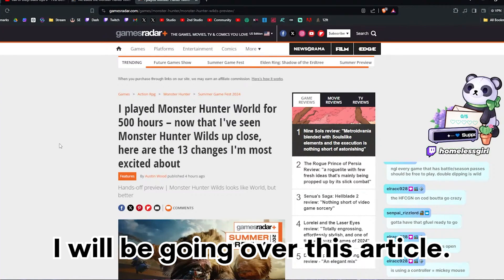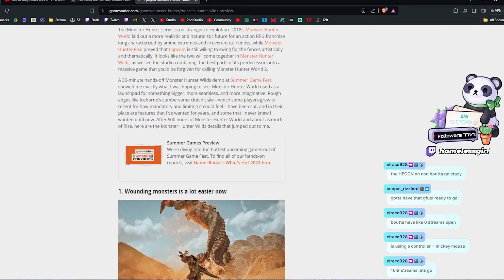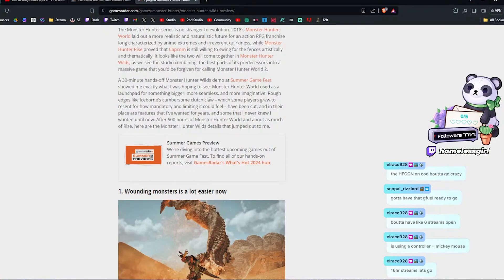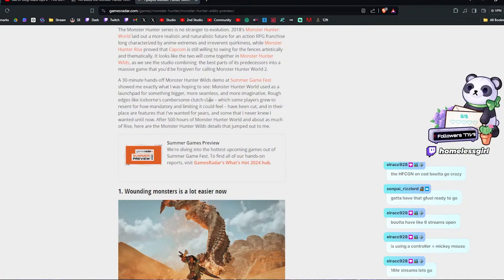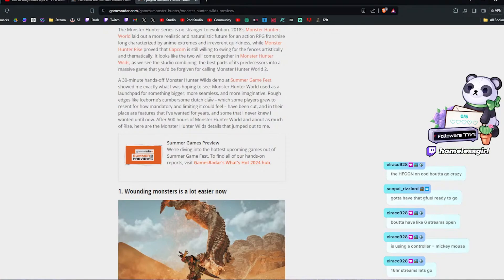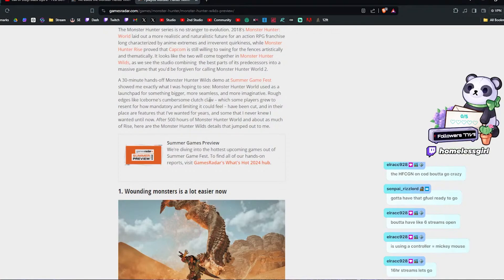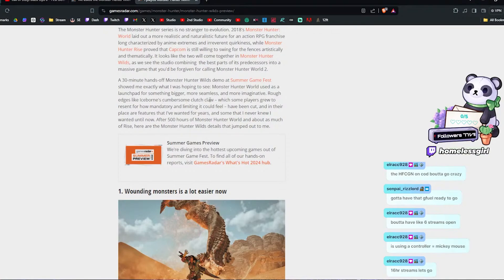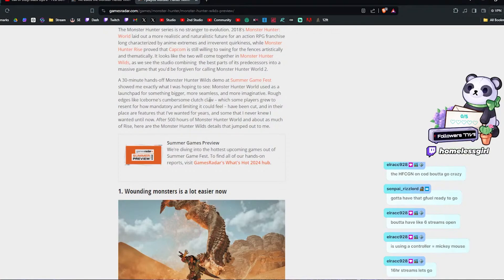Capcom went WILD with Monster Hunter! New Gameplay Details & Changes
In today's video I will be going over the details from pricing, gameplay, overall world and more on Capcom's Monster Hunter Wilds

● Use code HOMELESSGIRL on the EPIC Game Store!

A wild and unrelenting new frontier. Dynamic, ever-changing environments. A story of monsters and humans in a world with two faces: one in which the lands are harsh and unforgiving, where monsters fight for scant resources—and another in which the lands are vibrant and brimming with life.